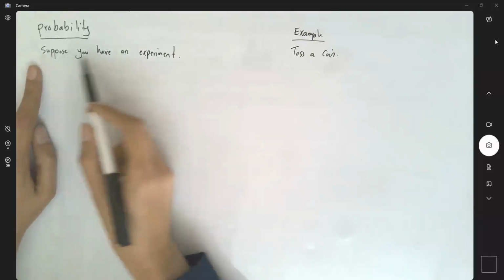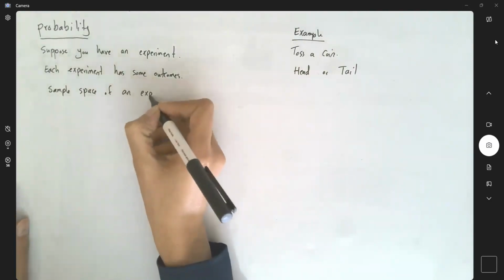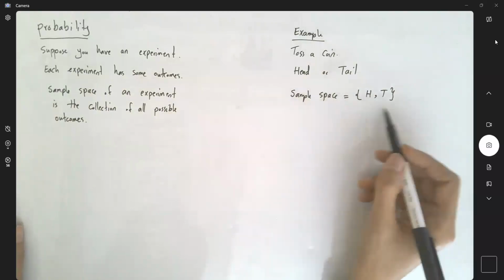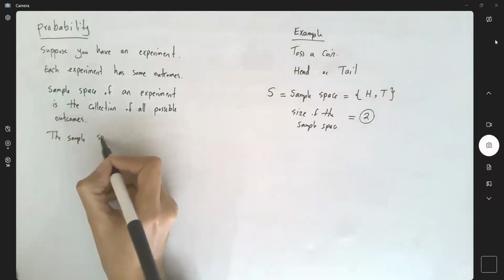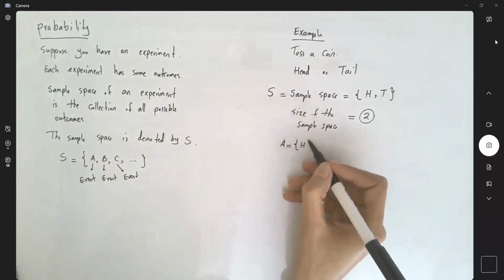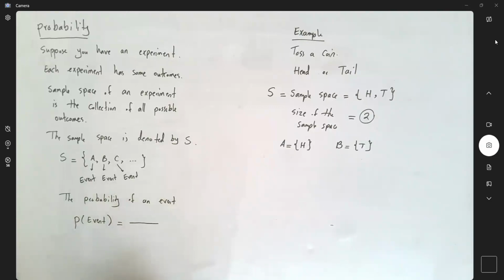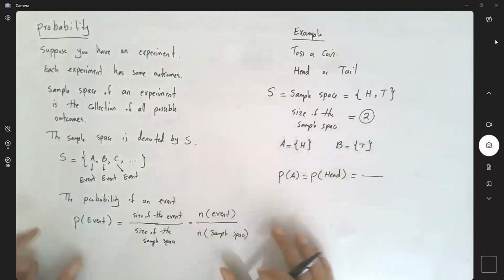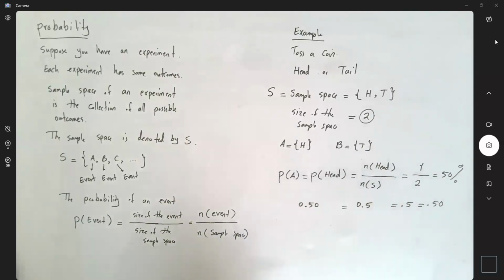What is Probability of An Event?